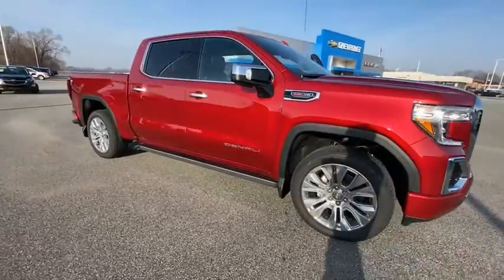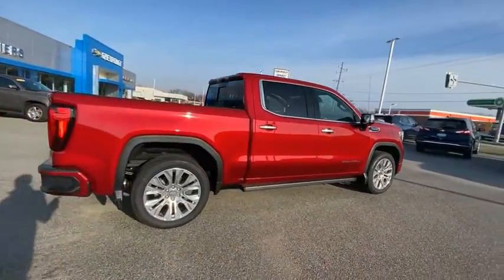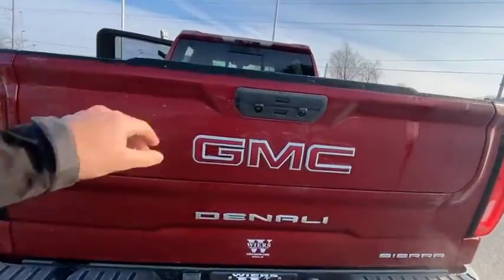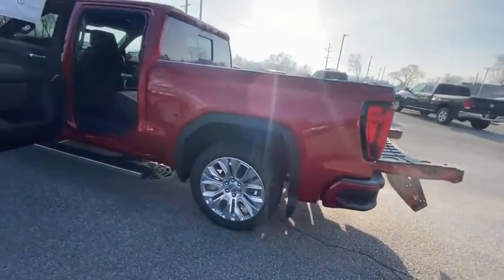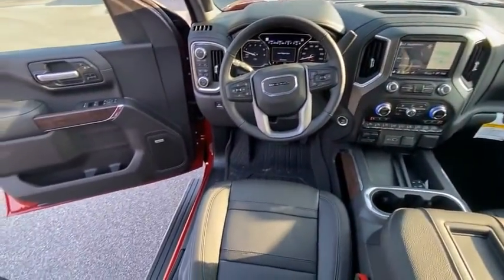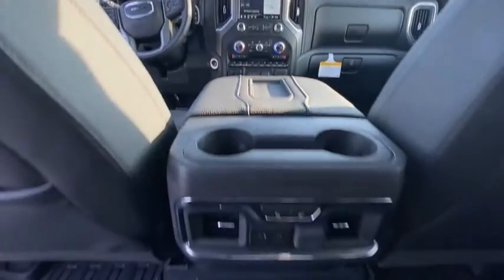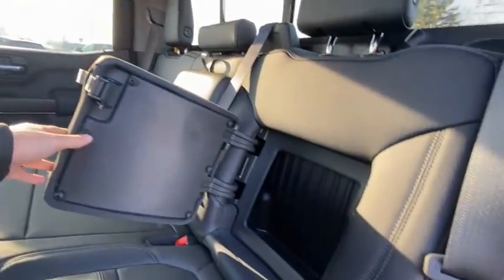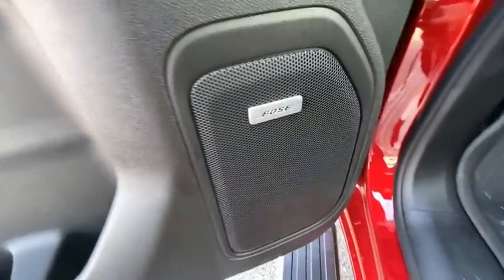2021 GMC Sierra 1500 BB516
2021 GMC Sierra 1500 Denali

New Price! Cayenne Red Tintcoat 2021 GMC Sierra 1500 Denali 4WD 10-Speed Automatic EcoTec3 6.2L V8 10-Speed Automatic, 4WD, Jet Black Leather, 120-Volt Bed Mounted Power Outlet, 120-Volt Instrument Panel Power Outlet, 12-Volt Rear Auxiliary Power Outlet, 170 Amp Alternator, 2 USB Ports, 2 USB Ports (1st Row), 4G LTE Wi-Fi Hotspot Capable, Adaptive Cruise Control, Adaptive Ride Control Suspension, Adaptive suspension, All-Weather Floor Liner (LPO), Apple CarPlay/Android Auto, Auto-Locking Rear Differential, Automatic Emergency Braking, Automatic temperature control, Auxiliary External Transmission Oil Cooler, Bed View Camera, Brake assist, Cargo Convenience Package, Chrome Recovery Hooks, Chrome Wheel To Wheel Assist Steps, Color-Keyed Carpeting Floor Covering, Compass, Deep-Tinted Glass, Denali Ultimate Package, Driver Alert Package I, Driver Alert Package II, Electric Rear-Window Defogger, Electrical Lock Control Steering Column, Electronic Stability Control, Floor-Mounted Center Console, Following Distance Indicator, Forward Collision Alert, Front & Rear Black Molded Splash Guards (LPO), Front fog lights, Front Pedestrian Braking, Fully automatic headlights, GMC Connected Access Capable, GMC MultiPro Power Steps, GMC Protection Package (LPO), HD Radio, HD Rear Vision Camera, HD Surround Vision w/2 Trailer View Camera Provisions, Heated 2nd Row Outboard Seats, Heated Driver & Front Outboard Passenger Seating, Heated steering wheel, Heavy-Duty Air Filter, Hill Descent Control, Hitch Guidance, Hitch Guidance w/Hitch View, Illuminated entry, Integrated Trailer Brake Controller, IntelliBeam Automatic High Beam On/Off, In-Vehicle Trailering App, Keyless Open & Start, Lane Change Alert w/Side Blind Zone Alert, Lane Keep Assist w/Lane Departure Warning, LED Cargo Area Lighting, Lockable Console Vault (LPO), Manual Tilt-Wheel & Telescoping Steering Column, Multicolor 15 Diagonal Head-Up Display, Navigation System, OnStar & GMC Connected Services Capable, Panic alarm, Power Door Locks, Power Front Passenger Windows w/Express Up/Down, Power Front Windows w/Driver Express Up/Down, Power Rear Windows w/Express Down, Power Sliding Rear Window w/Rear Defogger, Power Sunroof, Preferred Equipment Group 5SA, Premium Bose 7-Speaker Sound System, ProGrade Trailering System, Radio: Premium GMC Infotainment Sys w/Navigation, Rear Camera Mirror, Rear Cross Traffic Alert, Rear Dual USB Charging-Only Ports, Rear Underseat Storage (LPO), Rear Wheelhouse Liners, Remote Vehicle Starter System, Safety Alert Seat, Security system, Signature Denali Grille, SiriusXM w/360L, Speed control, Speed-sensing steering, Spray-On Pickup Bed Liner w/Denali Logo, Steering Wheel Audio Controls, Steering wheel mounted audio controls, Technology Package, Telescoping steering wheel, Theft Deterrent System (Unauthorized Entry), Traction control, Trailering Package, Ultrasonic Front & Rear Park Assist, Universal Home Remote, Ventilated Driver & Front Passenger Seats, Wheels: 22 x 9 Multi-Dimensional Polished Alum, Wireless Charging.brbrRecent Arrival!